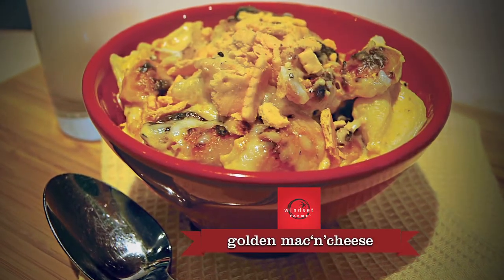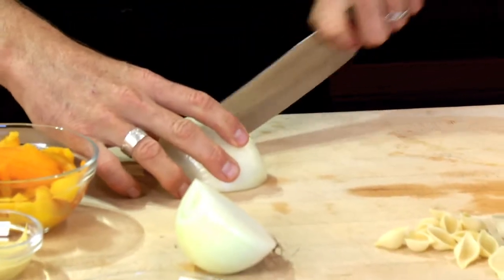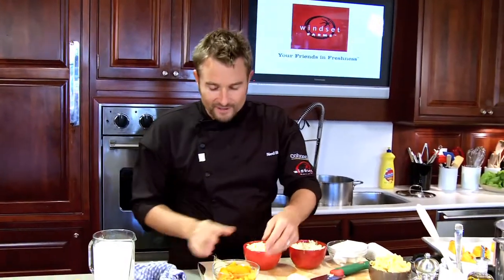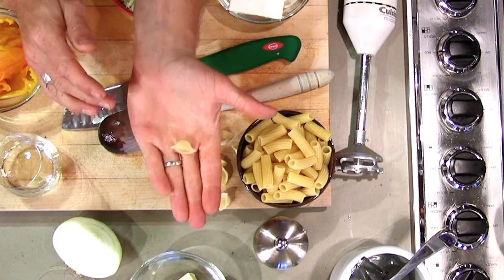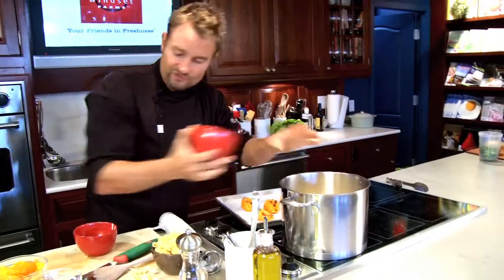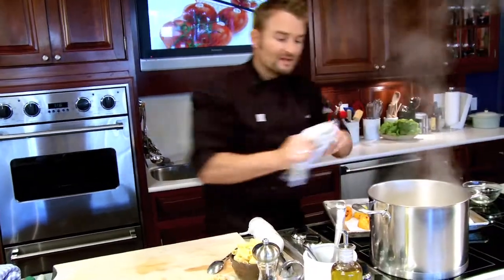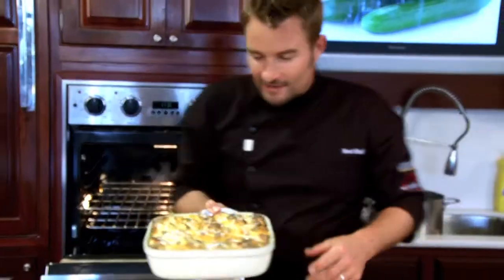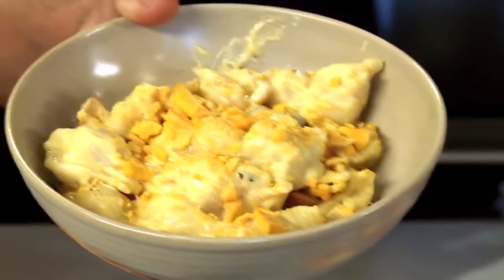Windset Farms: Golden Mac 'n' Cheese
Windset Farms presents Chef Ned Bell. We're proud to showcase this recipe that will help you make Golden Pepper Mac 'n' Cheese. Sweet, juicy and gooey with a golden brown topping, Chef Ned presents a better way to make Macaroni & Cheese. Your family will love it!

Ingredients:

2 yellow, Maestro™ Sweet Bell Peppers, roasted, peeled, seeded, chopped
2 yellow, Dolce™ Super Sweet Baby Bell Peppers, roasted, peeled, seeded, chopped
1 package noodles of choice (macaroni, corkscrew, trivella)
½ cup olive oil
1 stick sweet butter
1 small yellow onion, diced
¼ cup white wine (optional)
4 cups 2% or homo milk
1 small tub cream cheese
2 cups smoked cheddar
2 cups aged white cheddar
2 Tbsp. Dijon mustard
kosher salt and cracked black pepper

Instructions:

Roast Maestro™ and Dolce™ peppers at 375ºF until golden brown (about 30 minutes). Let cool, peel skins, seed and do a rough chop. Set aside.

In a pot of boiling salted water cook noodles until just under al denté.

Strain, toss with olive oil and cool on a large baking tray (do not run under cold water).

In a medium saucepot, melt sweet butter and sauté onion over medium heat until tender.

Add white wine (optional) and milk.

When the milk is simmering, add cream cheese, smoked cheddar and 1 cup of aged white cheddar, cook for 5 minutes.

Add chopped peppers and simmer for 5 minutes.

Add Dijon mustard and season with salt and cracked black pepper and purée in a blender until smooth.

Combine cooling pasta and sauce together.

Cover with another cup of aged cheddar (parmesan can also be used).

Either serve immediately, or pour into a shallow baking dish and bake for 20 minutes until golden brown on top.